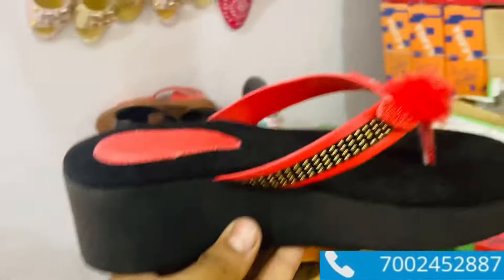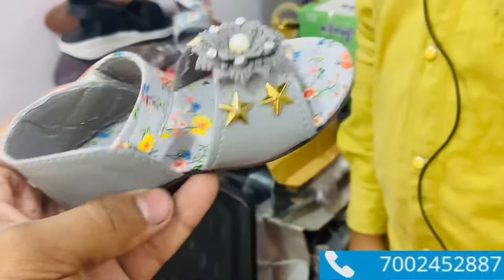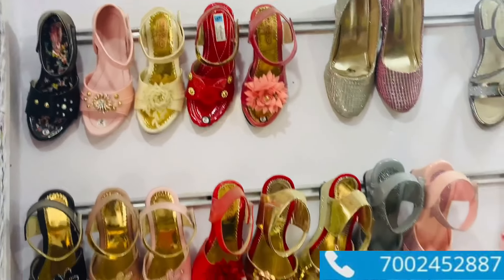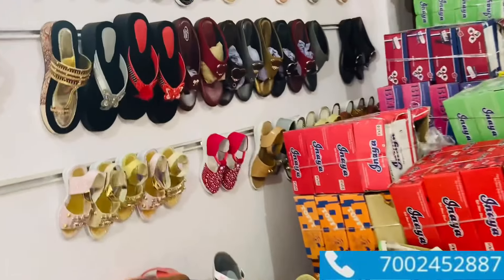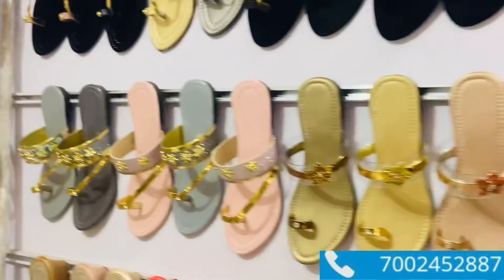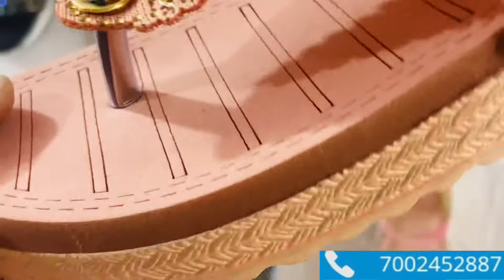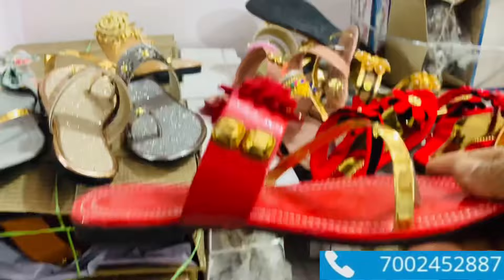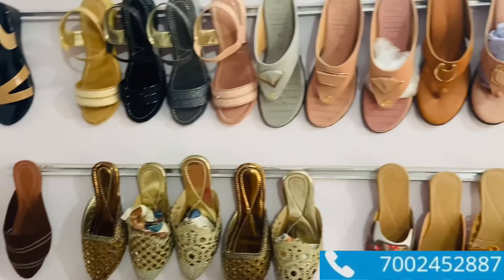Footwear wholesale market Inderlok | new fancy collection | star footwear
Hi everyone today in this video I will show new collection ladies fancy, kids fancy, slippers sandals
Etc.

Address:-

B-3/23  dda flats mother dairy wali gali Inderlok
Delhi 110035

Shop name:- star footwear

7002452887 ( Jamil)